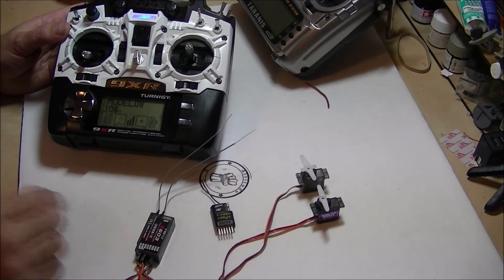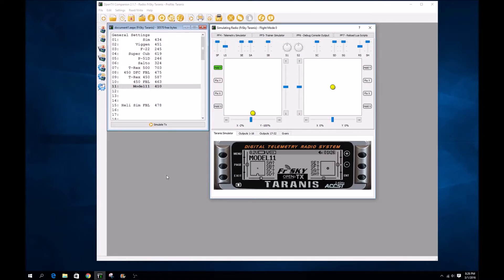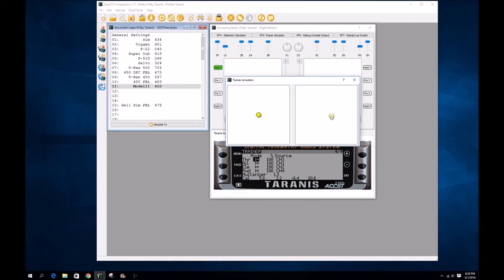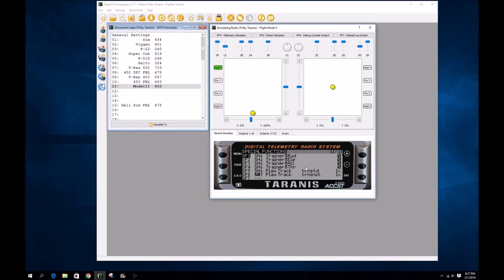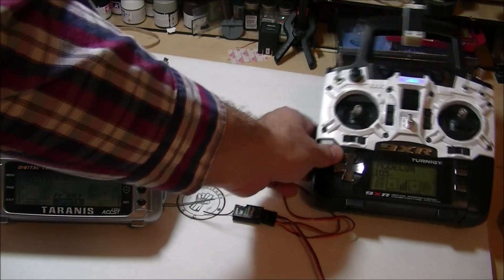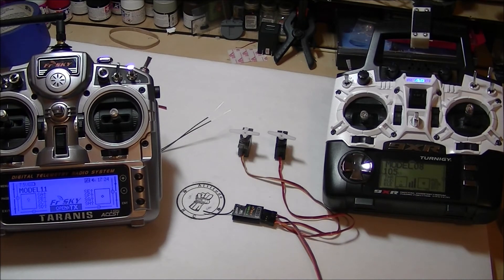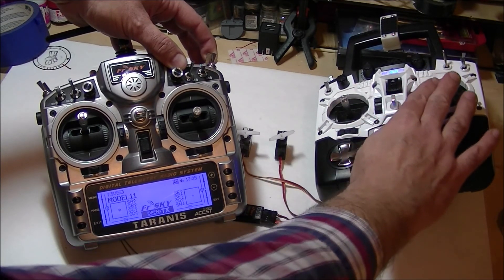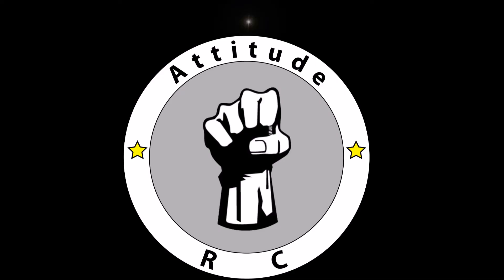Taranis Wireless Buddy Box Part 2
How to make a wireless Buddy box with your Taranis Radio.